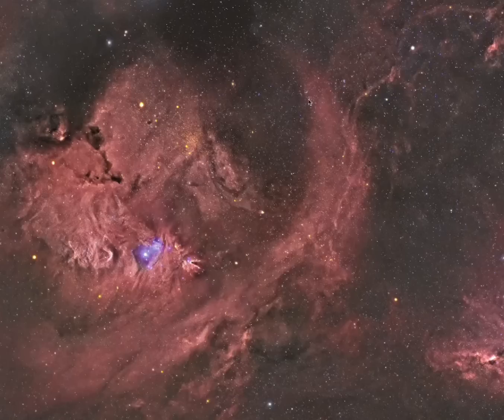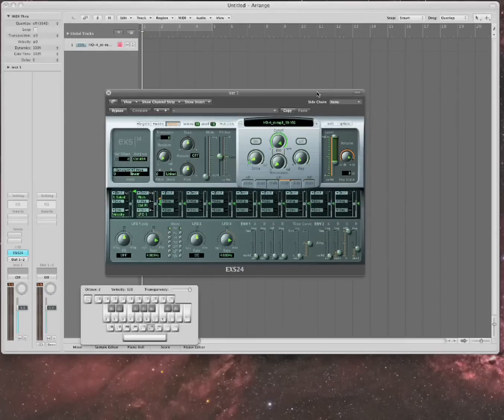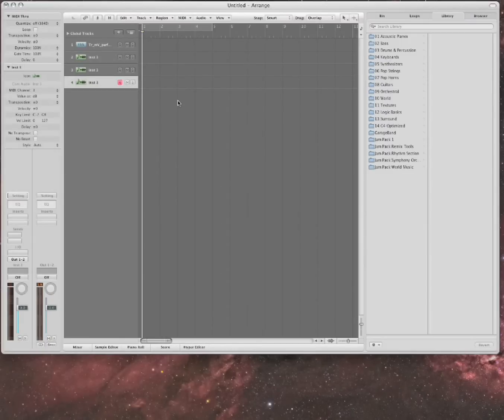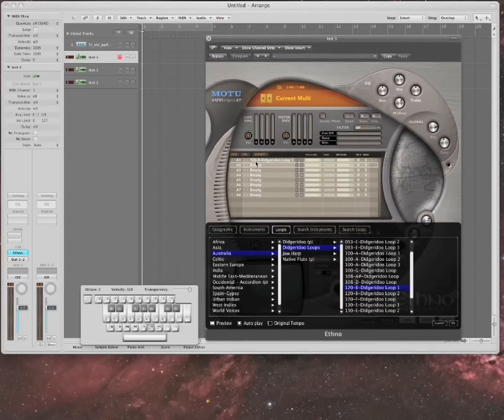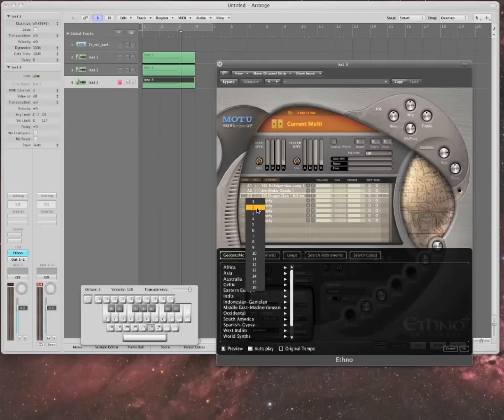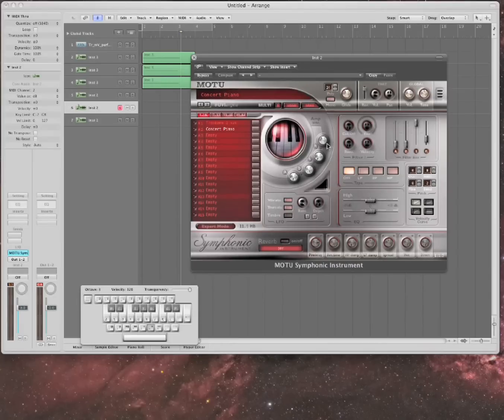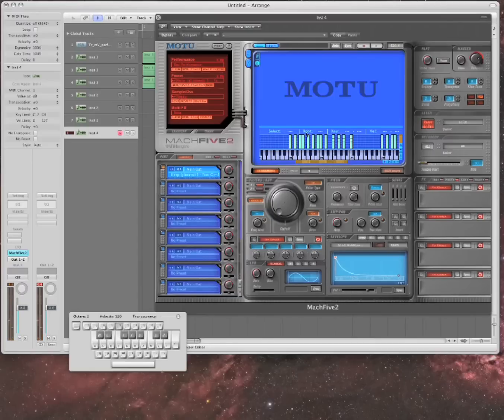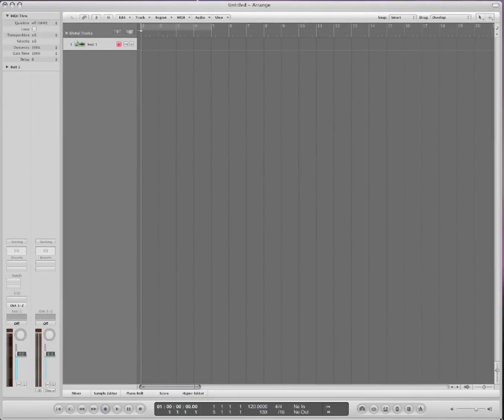14/22-Beginner to Advanced Logic tutorial in 5 hours